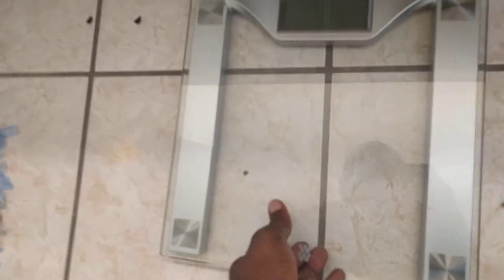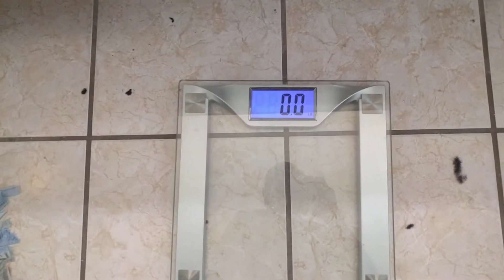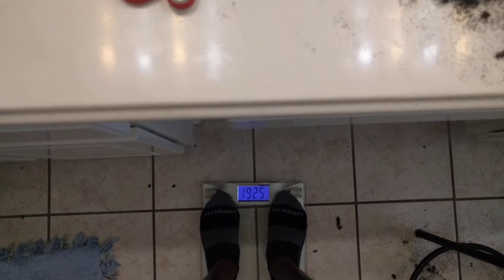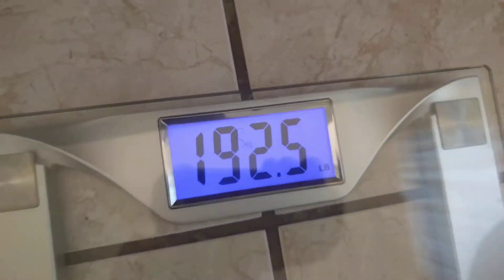Hairless Weight Update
My current weight, and not much else